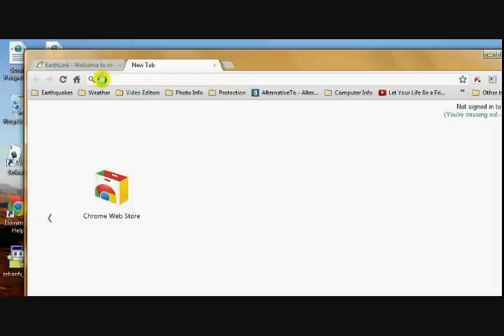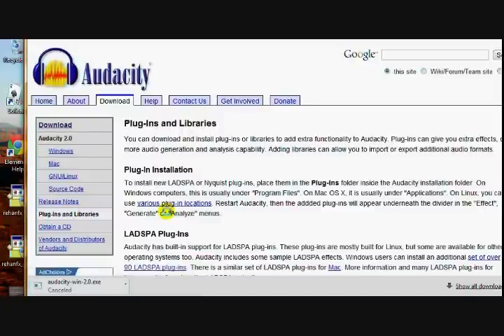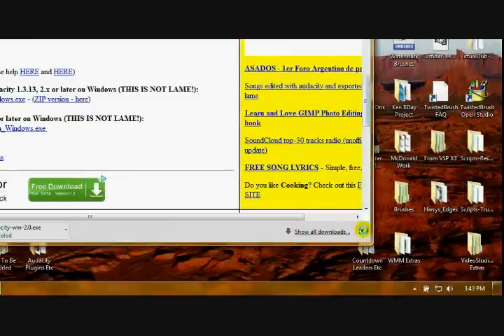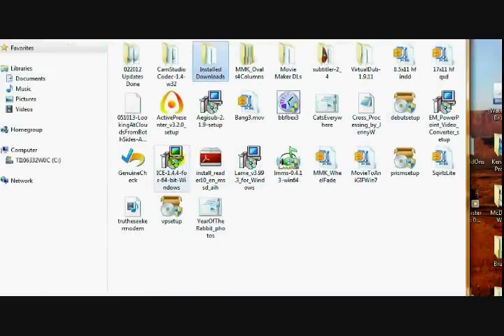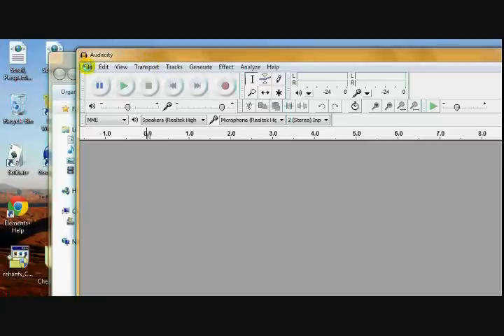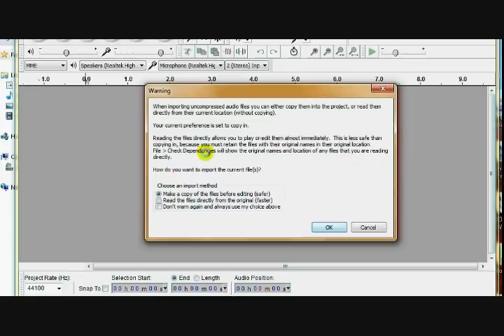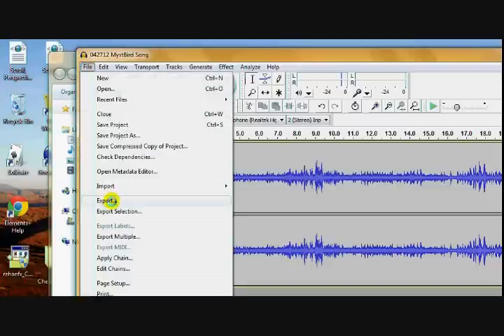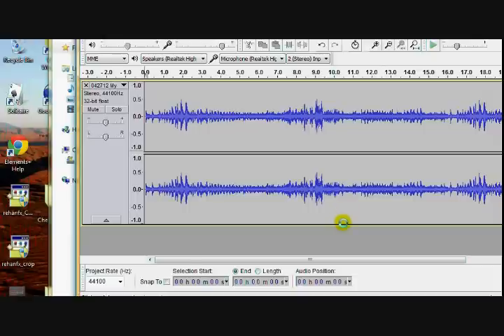Download and Set Up Audacity 2.0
Downloading and installing the LAME library in Audacity.

Link if you get an error code after installation.

If you are running Windows XP, use this link.  It tells you exactly what version of C++ to install.